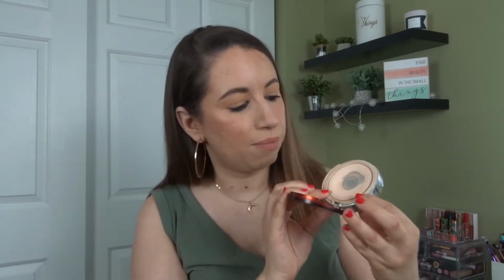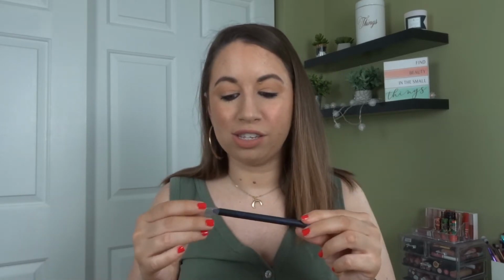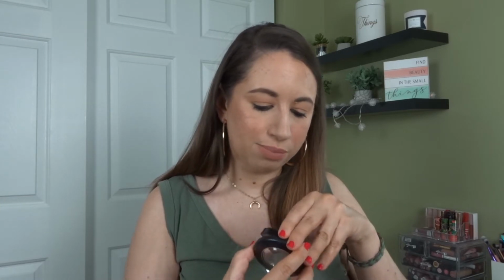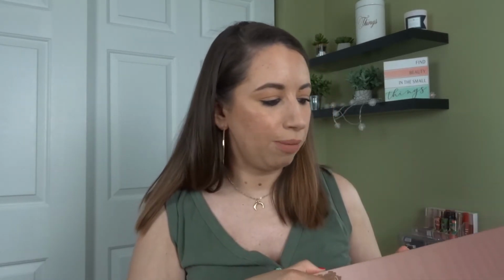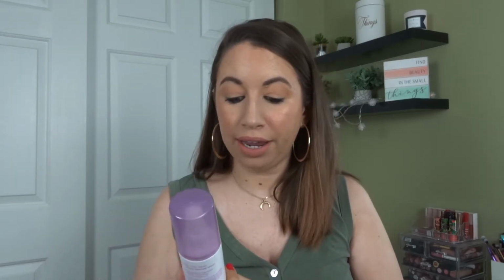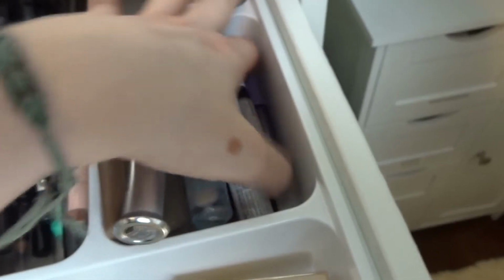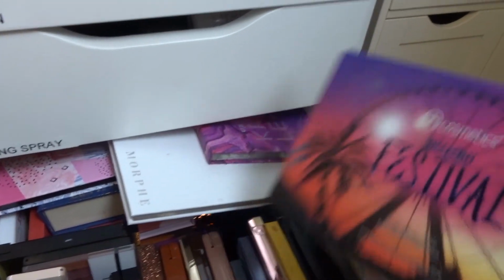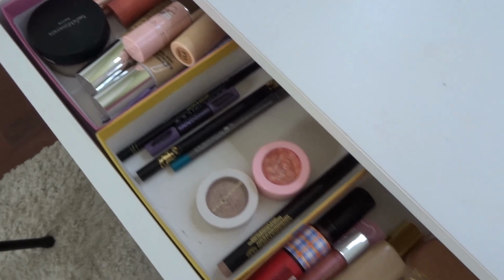SHOP MY STASH | JUNE 2020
PRODUCTS MENTIONED:
*Tarte Base Tape
*Soap & Glory Foundation
*Flower Beauty Concealer
*Beauty Bakerie Flour Powder
*itCosmetics Bye Bye Redness Powder
*Benefit Goof Proof Brow Pencil
*ABH Clear Brow
*LA Girl Eyeliner
*ASOS Liquid Liner
*ABH Contour Stick
*Milk Makeup Holographic Stick
*Milk Makeup Foundation Stick
*Ofra Everglow
*Mac Mineralize Blush
*KVD Shade & Light Contour Palette
Colourpop Dream St palette: no longer for sale
Huda Beauty Mauve Obsessions: no longer for sale
*Ulta Beauty Eye Color Stick
*Tarte Chrome Paint
*Colourpop Super Shock Shadow
*Flower Beauty Setting Spray
*Colourpop Ultra Blotted Lip
*Buxom Full On Lip Cream
*Fenty Gloss Bomb
*Becca Lip Stick
*NARs Powermatte Lip
Bite Lip stick: no longer for sale
*Maybelline Master Prime
*itCosmetics Bye Bye Foundation
*bareMinerals Matte Foundation
*MUR Coneal & Hydrate Concealer
Covergirl Vitalist Healthy Powder: no longer for sale
*Arches & Halos Microdefining Pencil
*UD Brow Endowed
*Tarte Tarteist Liner
*Julep Gel Liner
*MUR Foundation Stick
*Colourpop Blush Stix
*Rimmel Natural Bronzer
Vegas Nay Blush Palette: not available
*GlamGlow Glowpowder
BH Weekend Festival: no longer available
*elf New Classics
*Huda Coral Obsessions
*Covergirl Queenship Shadow Stick
*Morphe Spray
*bareMinerals Gen Nude Matte Lip
*Lime Crime Plushies
*Marc Jacobs New Nudes